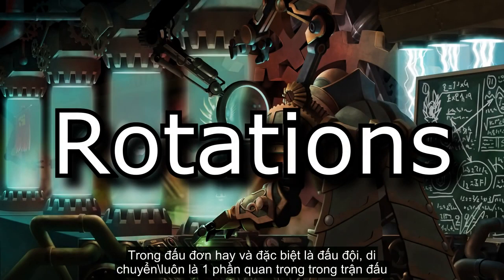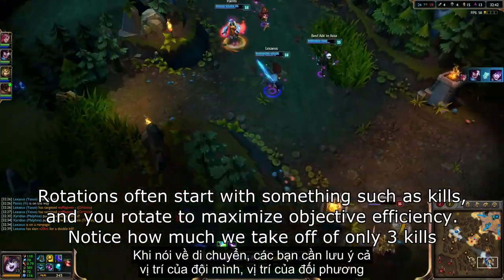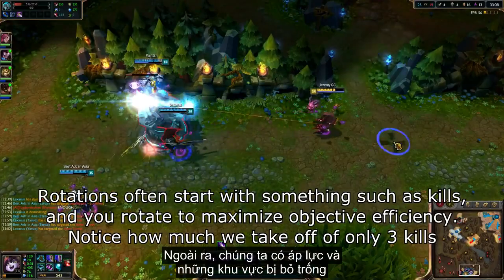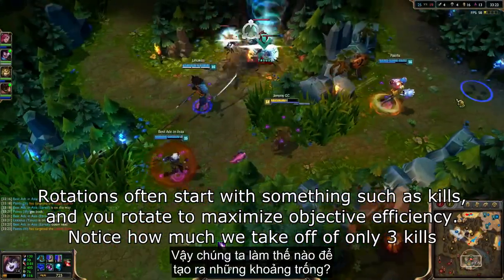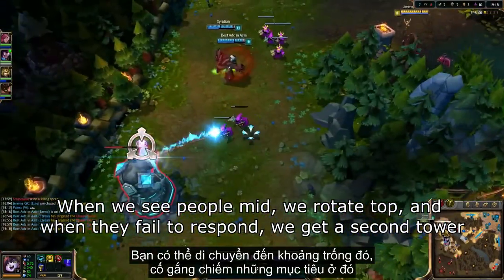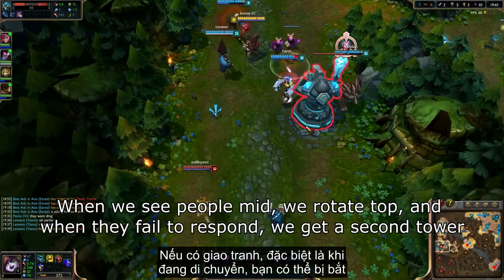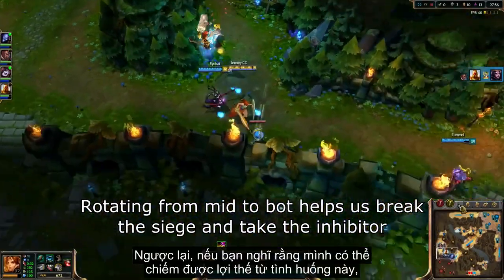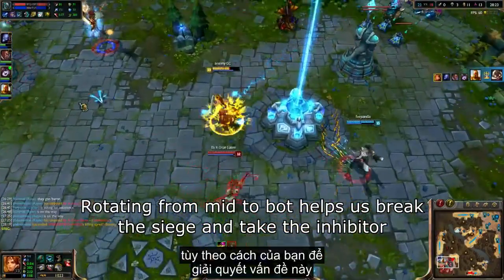LMHT - Hướng dẫn cơ bản về cách di chuyển để chiếm các mục tiêu